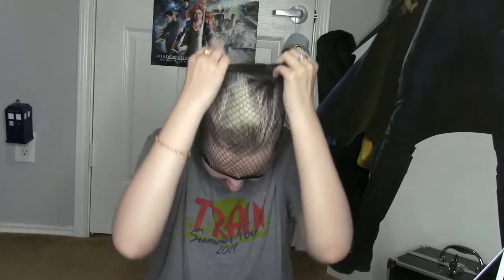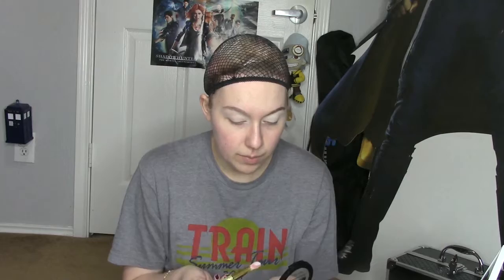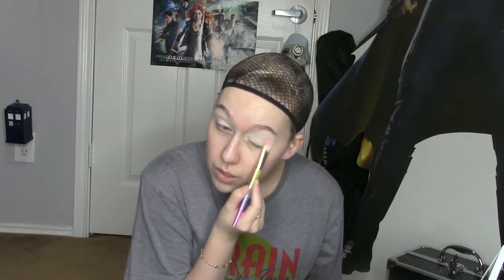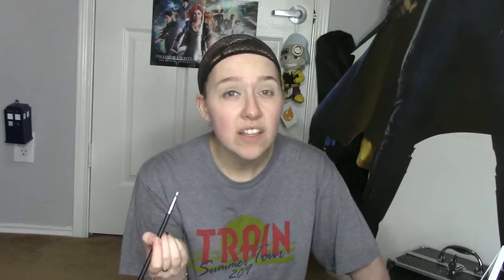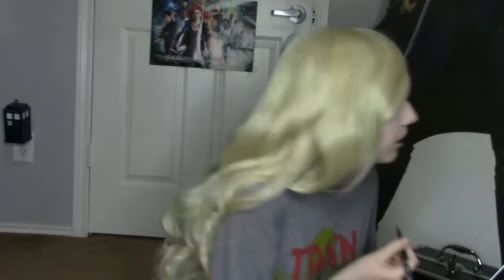Sarah Sanderson Makeup Tutorial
PRODUCTS USED
NYX Can't Stop Won't Stop concealer in Fair
NYX HD Finishing Powder in Translucent
Milani Gilded Noir palette
NYX Epic Ink gel liner
Neutrogena Skin Clearing Complexion Perfector in Fair 10
NYX foundation mixer in white
IT Cosmetics You Sculped! contour & highlight palette
Colourpop Super Shock Highlight in Flexitarian
NYX Micro Brow Pencil in Ash Brown
NYX Suede lip liner in Cherry Skies
NYX Licorice Lane lipstick in Sweet Surrender
NYX Epic Ink liquid liner

MUSIC
Your Best Friend - Toby Fox